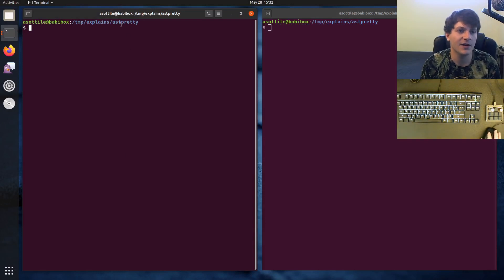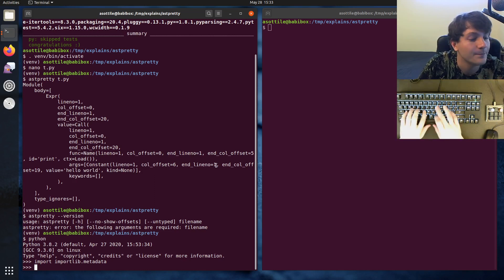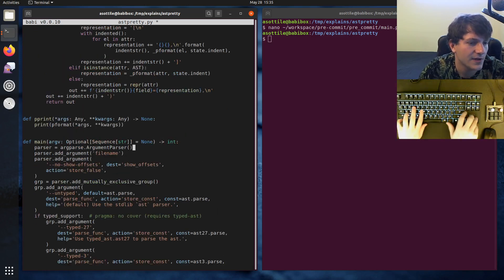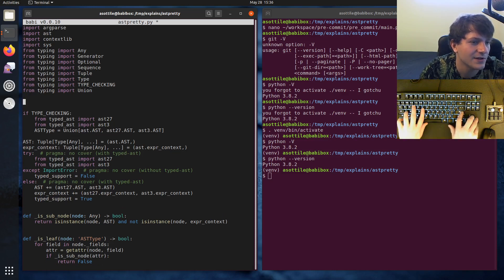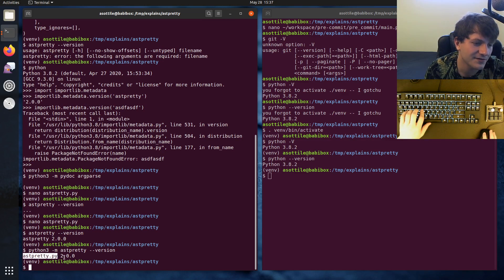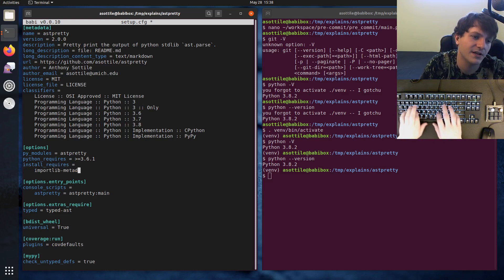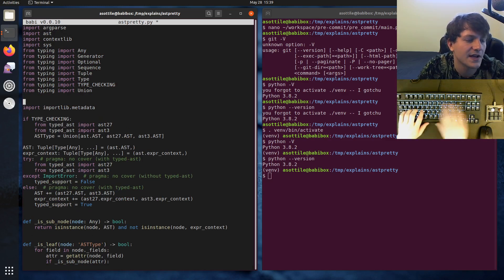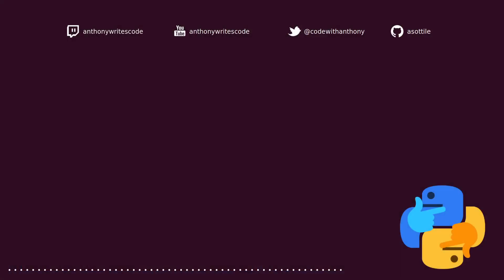implementing --version with importlib.metadata (intermediate) anthony explains #041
Today I show how to implement an argparse --version option using importlib.metadata (new in python 3.8) as well as how to use the backported version for older pythons!